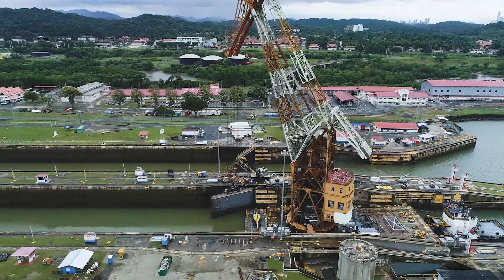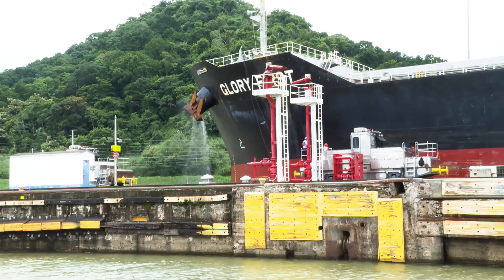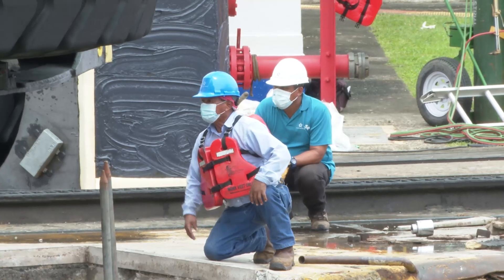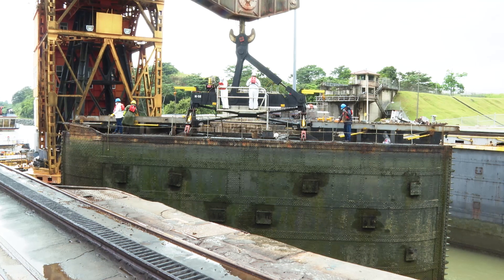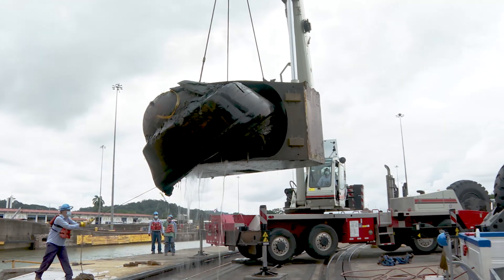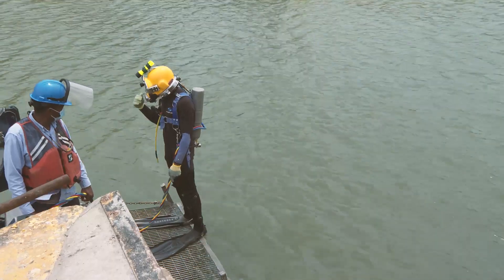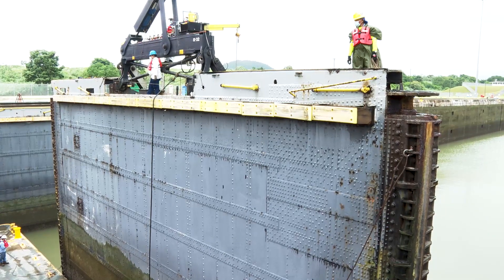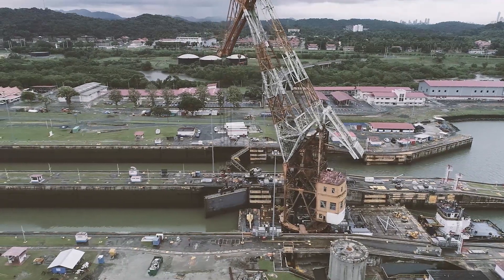Carefully Choreographed Maintenance, 100 Years in the Making, Completed on the Panama Canal Locks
The key to the Panama Canal’s continued, safe and reliable service over the past 106 years? A combination of its committed workforce and a rigorous maintenance program perfected over the past century and modernized with 21st century technology. Both were in full force earlier this month as maintenance was carried out at the Panamax Locks during a two-day timespan.